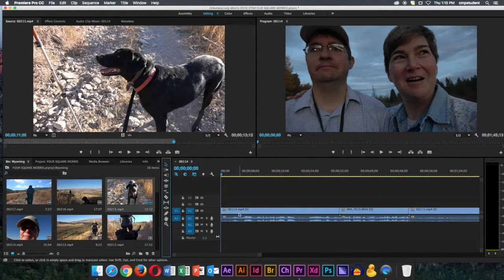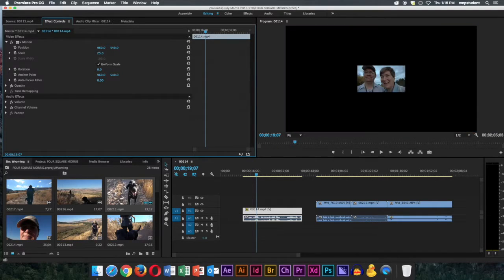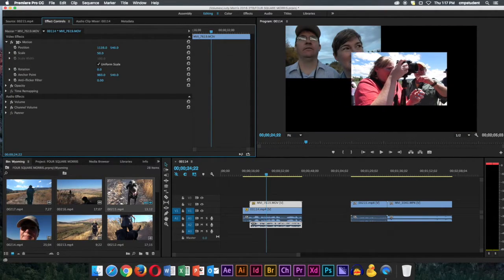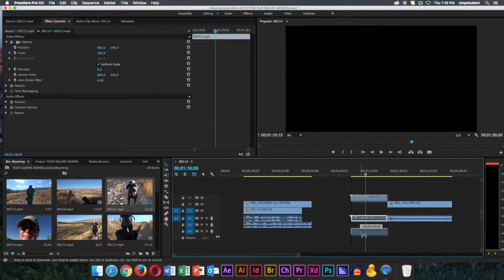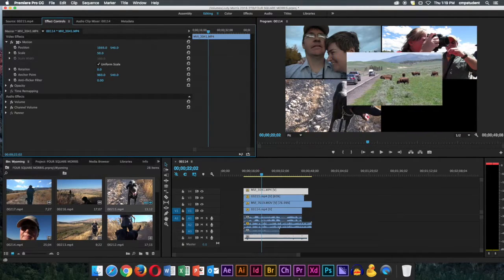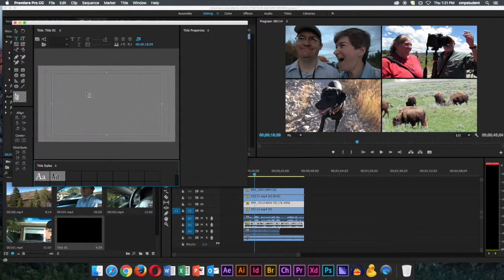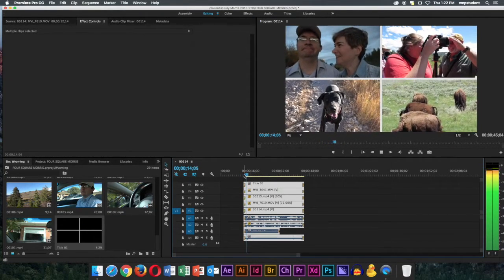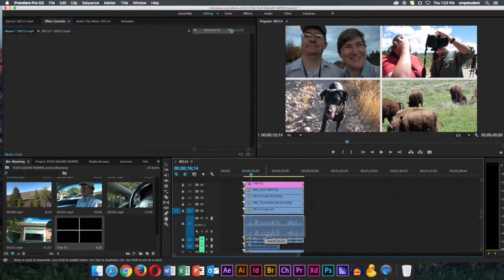1f How to create split screen and four squares in Premiere Pro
Creative Cloud 2015.4.  Tutorial by Judy Morris.